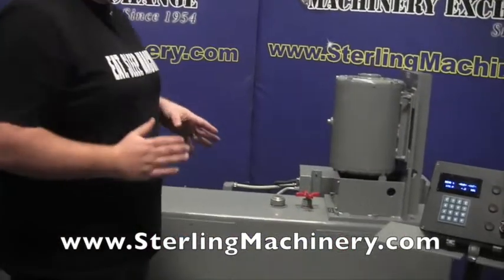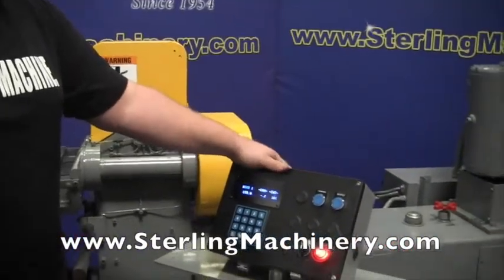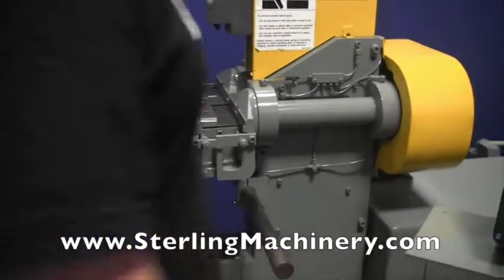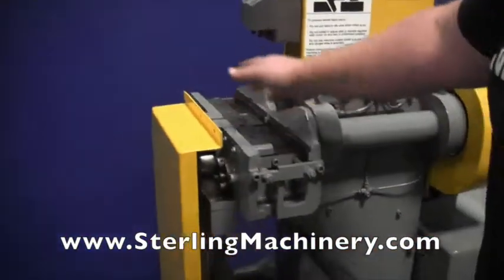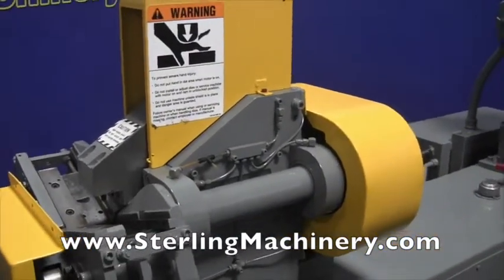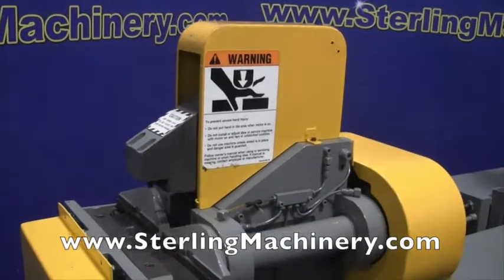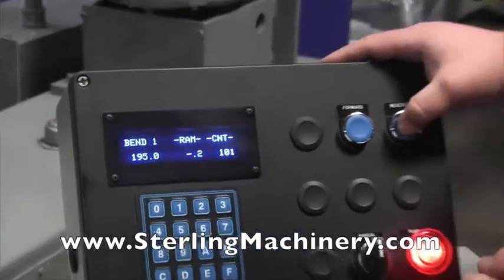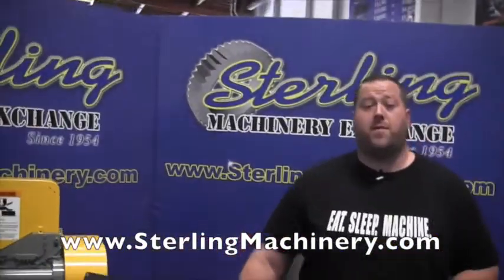1-1/4'' Used Pines Vertical Tube Bender, Mdl. 5T-M34504, NOTE: BRAND NEW Control-A-Bend™ ...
1-1/4'' Used Pines Vertical Tube Bender, Mdl. 5T-M34504, NOTE: BRAND NEW Control-A-Bend™ Model: CAB-2-VERTICAL CONTROL, A2154 Painted, Cycled and Guaranteed.
To buy or sell new or used machinery or new machines please